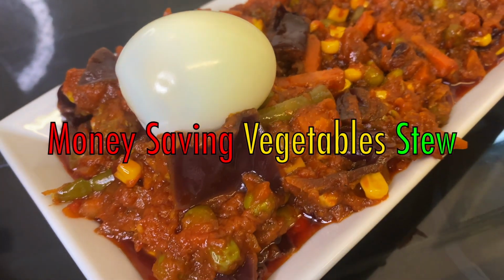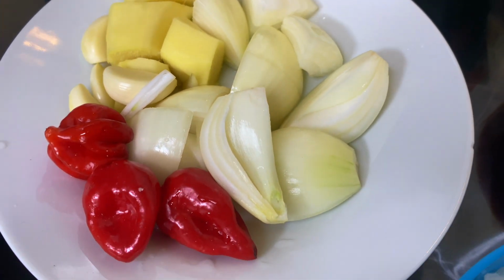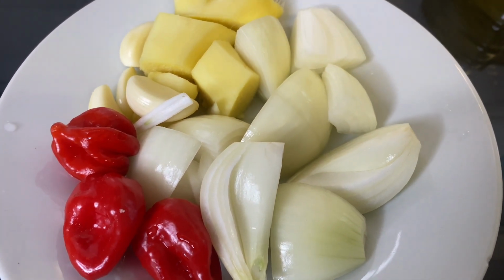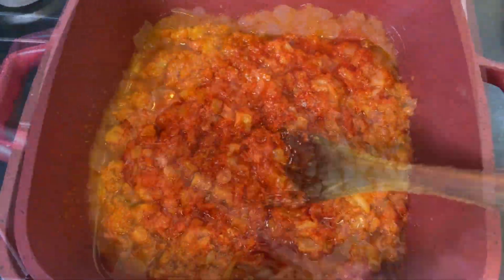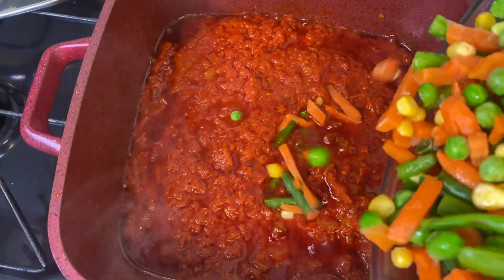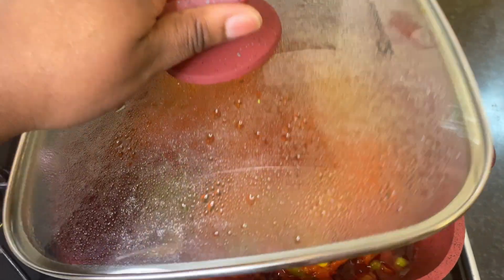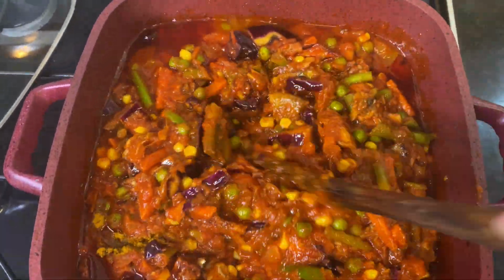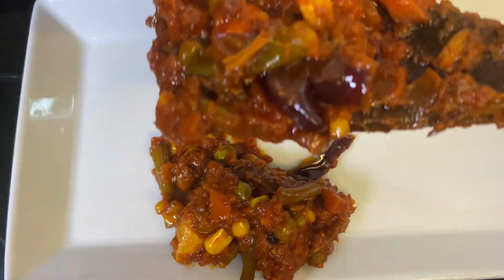HOW TO MAKE AN AFFORDABLE GHANA VEGETABLES STEW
Hello Drewrees, You know sometimes we want to save money and prepare low cost meals for our families or for ourselves, I certainly do it sometimes, So I decided to share one of my extra tasty money saving Ghana vegetables stews with you with few ingredients that you can easily access!
Here are the Ingredients:
1 1/2 cup oil
330 gr diced onions (or about 3 onions)
 2 tomato purees 200gr each
1 tomato plum
90 grams ginger
3 scotch bonnet peppers
1 1/2 onion
5 garlic cloves
mixed vegetables (900gr)
1/4 of a red cabbage
1 herring in tomato sauce
2 to 3 mackrel in tomato sauce
1/2 or more tbsp salt
1/2 or more crayfish stock
1 tbsp curry powder

Hello friends! If you haven't yet subscribe to my channel then you are missing a lot! you will learn a lot of recipes and new skills with me and mr Drewry (Kwame & Ama) Click here to subscribe:

I ALSO DO REVIEWS SO YOU CAN SEND ME YOUR PRODUCTS!
I SPEAK NATIVE FRENCH TOO (I AM BELGIAN)
I SPEAK TWI TOO ( I AM GHANAIAN)